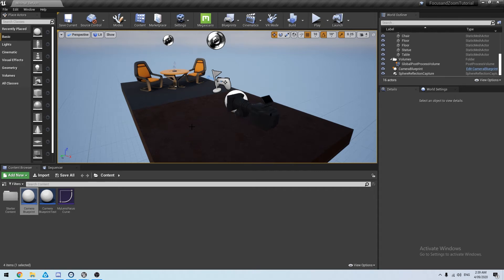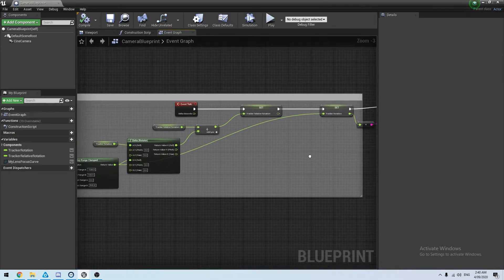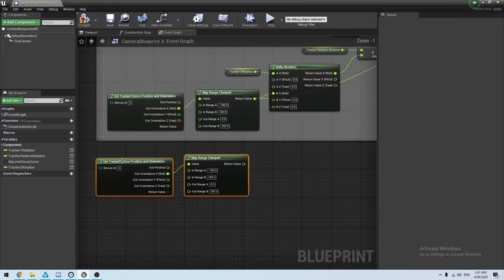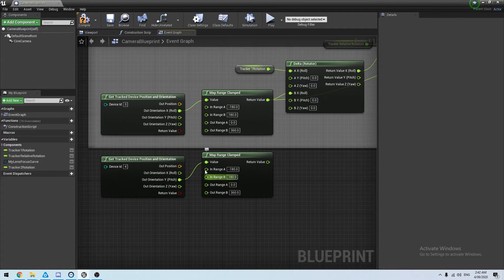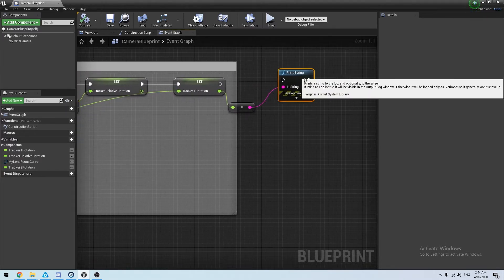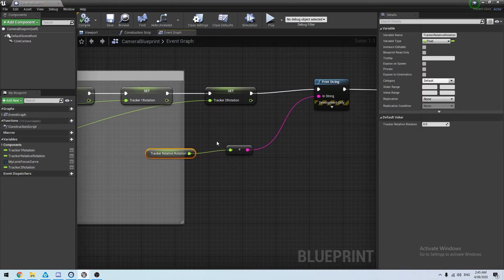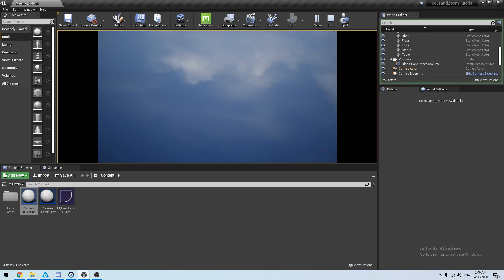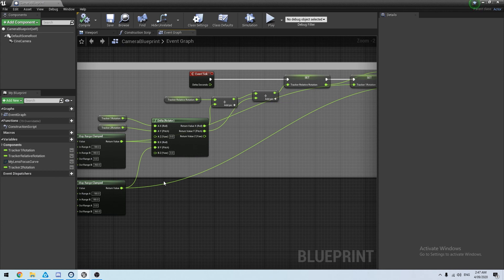Track Focus/Zoom and Camera in Unreal (Tutorial)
Use 2 Vive trackers to track your camera's focus/zoom and the camera's position/rotation. Continuation of my previous tutorial.

Diffrent computer today so sorry about the mic/windows watermark.